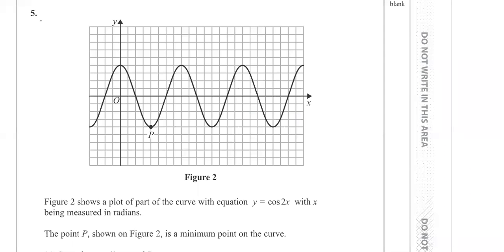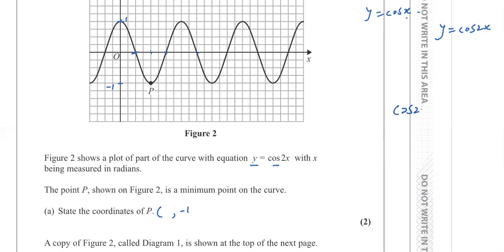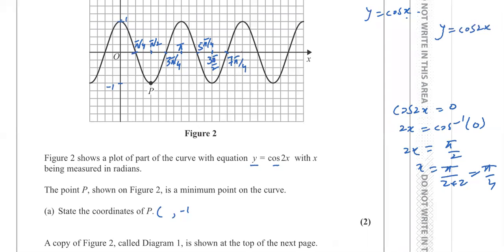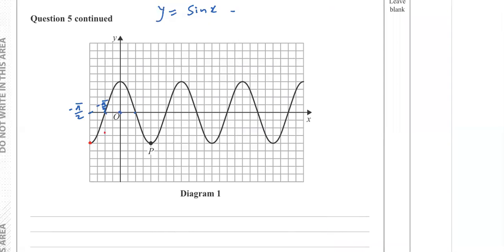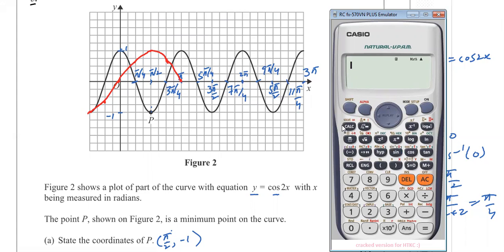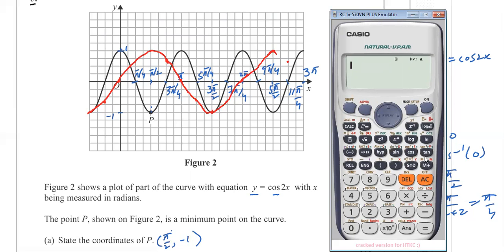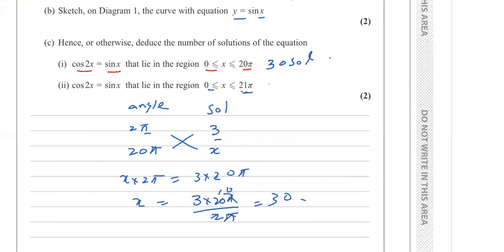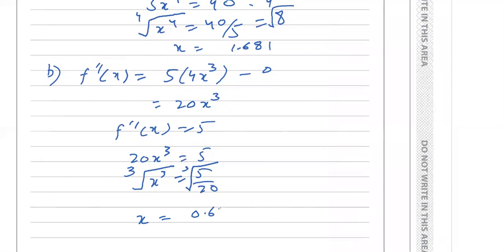WMA11 IAL Edexcel P1 January 2019 Question 5